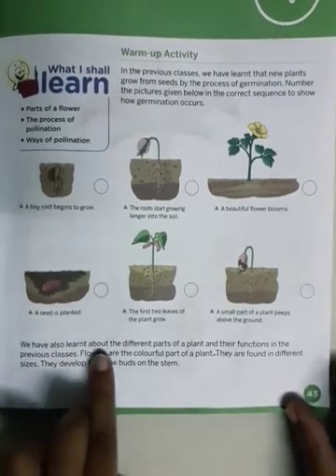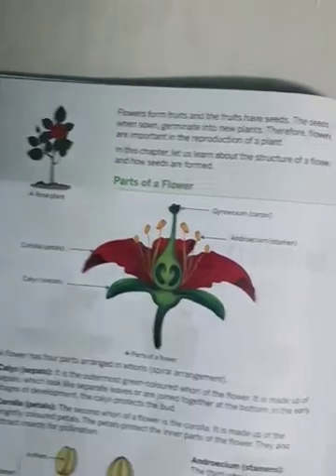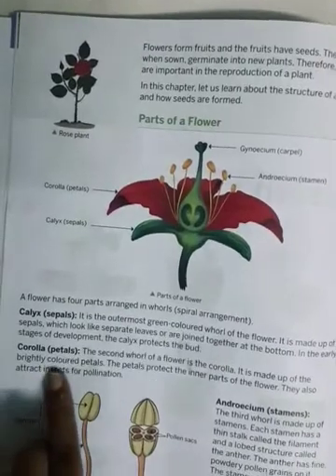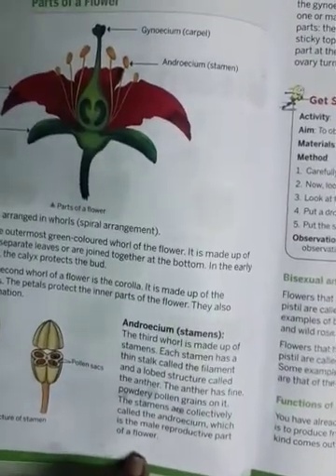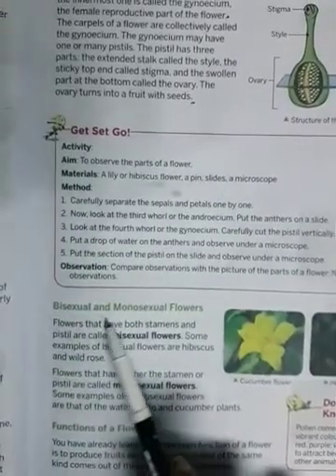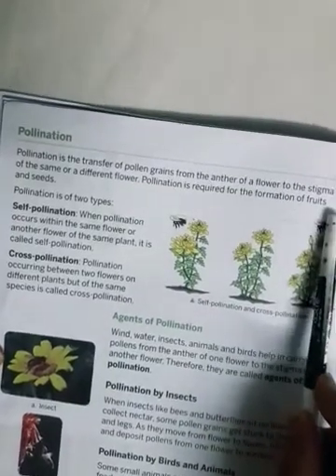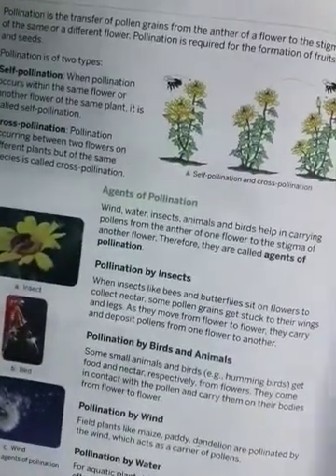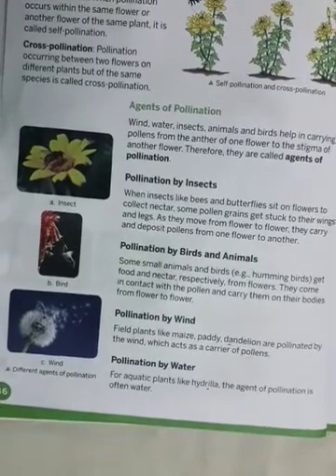Chapter - 4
Pollination